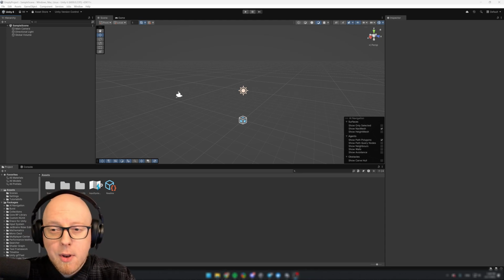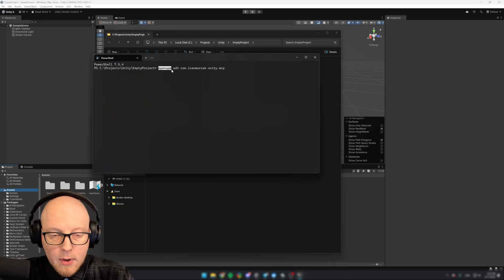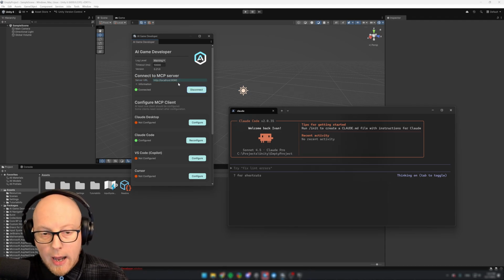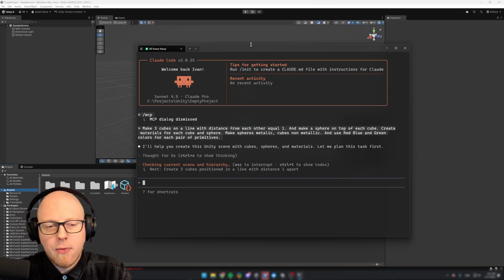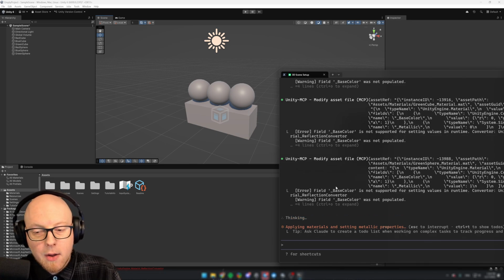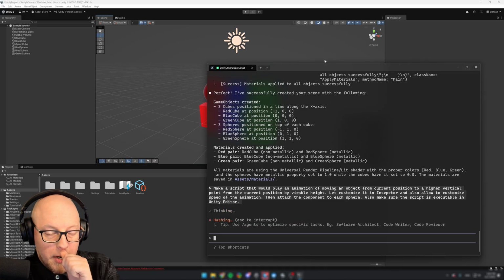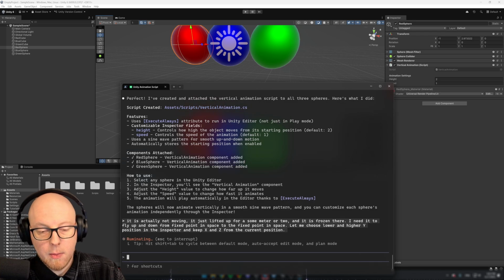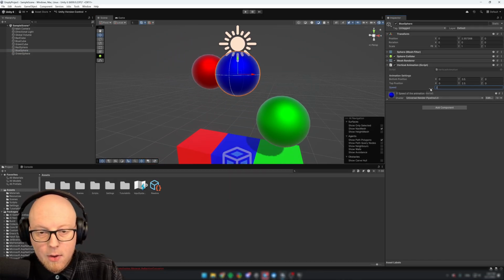How to use modern AI in Unity Editor - TUTORIAL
Unity MCP Tutorial - How to Integrate AI into Your Unity Projects

Learn how to install and use Unity MCP (Model Context Protocol) to integrate AI assistance directly into your Unity workflow. This comprehensive tutorial walks you through installation, configuration, and practical examples of using Claude Code to automate Unity development tasks.

In this video, you'll learn:
- Two methods to install Unity MCP in your project
- How to configure Claude Code with Unity MCP
- How to verify your MCP connection
- Practical examples of AI-assisted Unity development
- Creating game objects, materials, and scripts using natural language prompts

TIMESTAMPS:
00:00 - Introduction
00:15 - Setting up a Unity project
00:38 - Installing Unity MCP (Method 1: Installer)
01:48 - Installing Unity MCP (Method 2: OpenUPM CLI)
03:05 - Configuring MCP client connections
04:05 - Connecting Claude Code to Unity
05:17 - Verifying the connection
06:17 - Creating objects with AI (cubes and spheres)
09:23 - Creating and applying materials
11:01 - Generating animation scripts with AI
14:04 - Refining AI-generated code
18:04 - Conclusion

Whether you're a beginner or experienced Unity developer, Unity MCP can significantly speed up your workflow by automating repetitive tasks, generating boilerplate code, and helping you experiment with ideas faster.